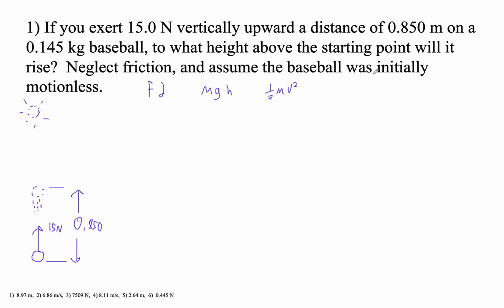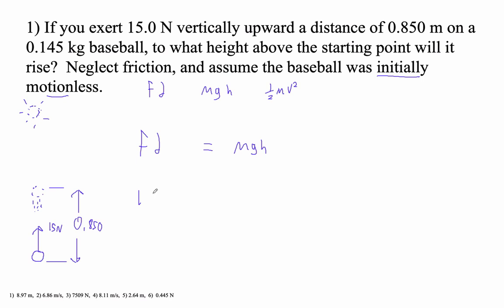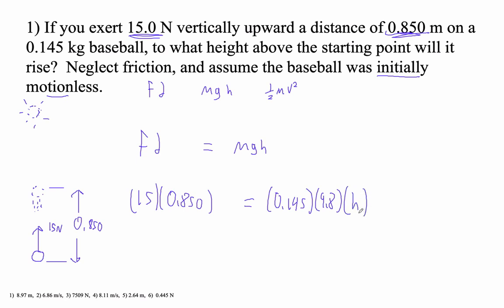HTPG05K QL5 2 2 #1